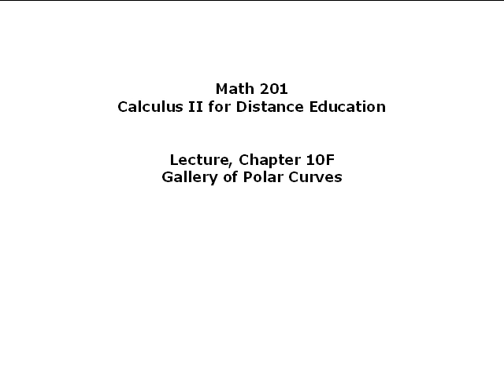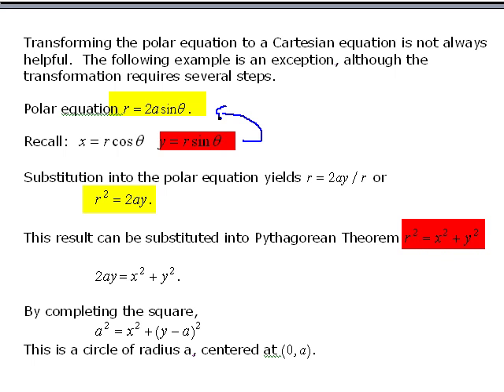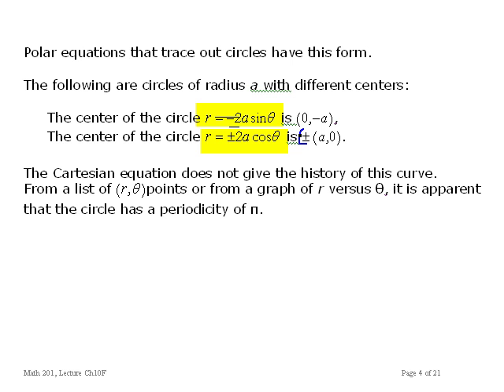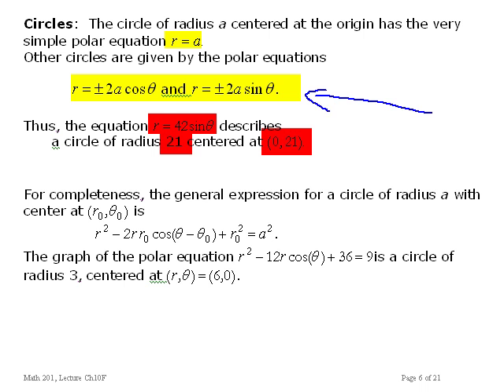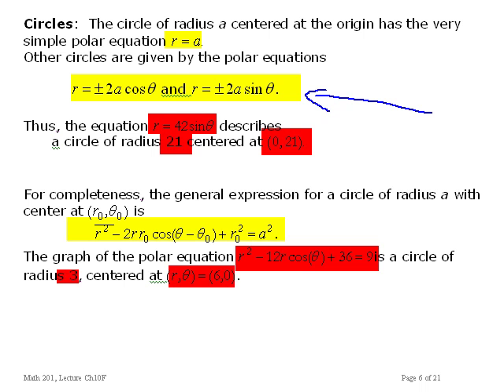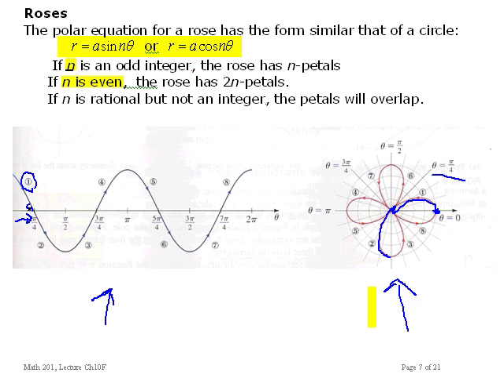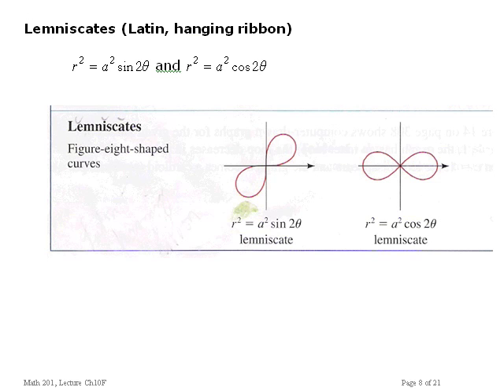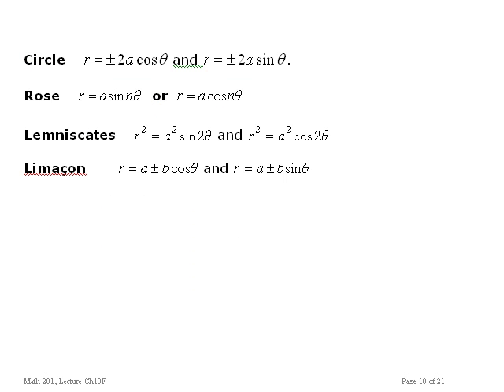Calculus II Ch 10f Polar Curves